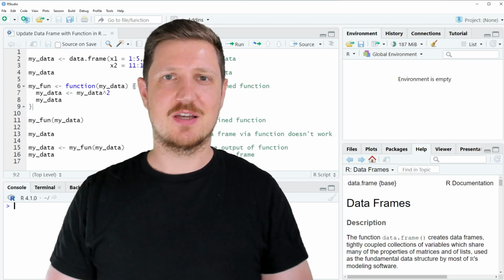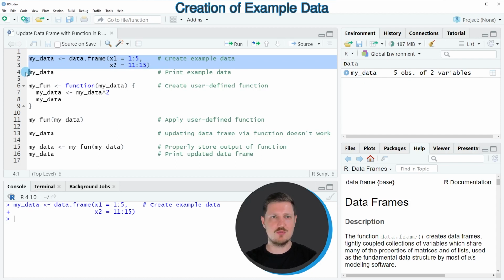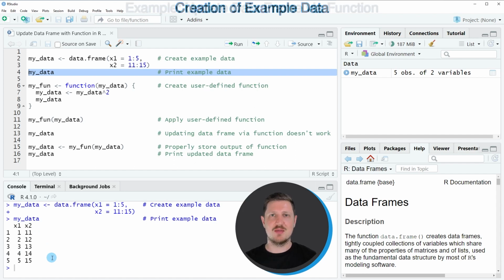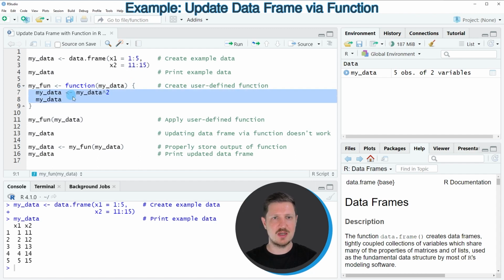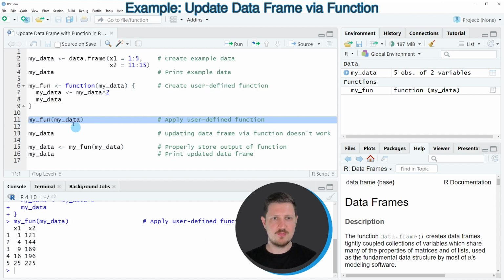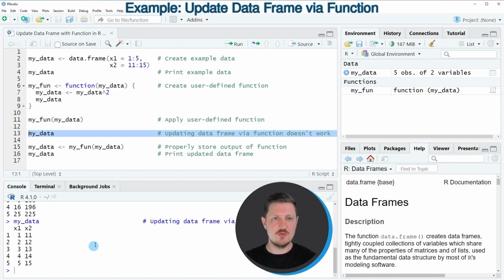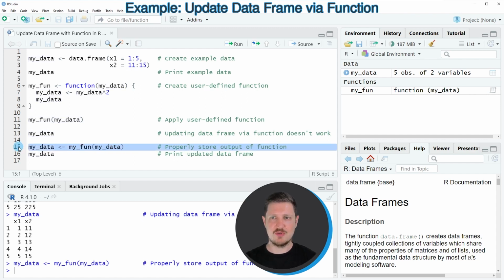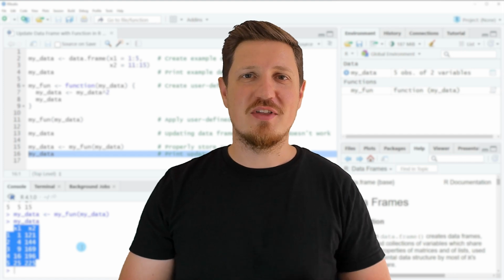Update Data Frame with Function (Example) | Assign New Values | Modify & Change Values with Command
How to update a data frame with a user-defined function in the R programming language. More details
R code of this video:

my_data ‹- data.frame(x1 = 1:5,    # Create example data
                      x2 = 11:15)
my_data                            # Print example data

my_fun ‹- function(my_data) {      # Create user-defined function
  my_data ‹- my_data^2
  my_data

my_fun(my_data)                    # Apply user-defined function

my_data                            # Updating data frame via function doesn't work

my_data ‹- my_fun(my_data)         # Properly store output of function
my_data                            # Print updated data frame